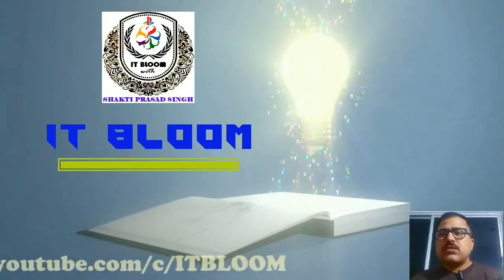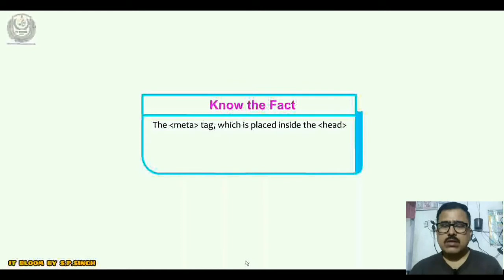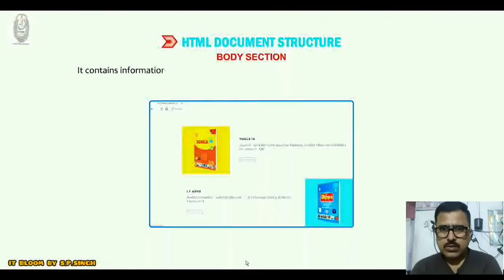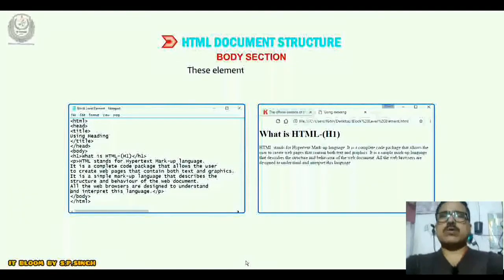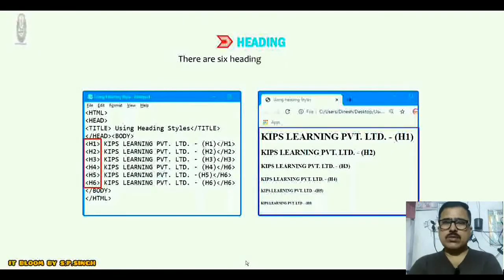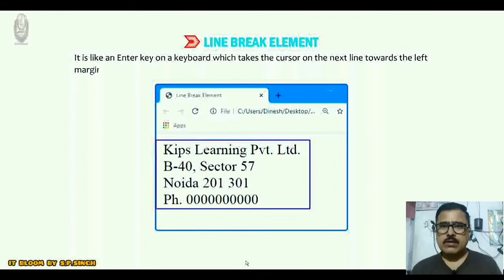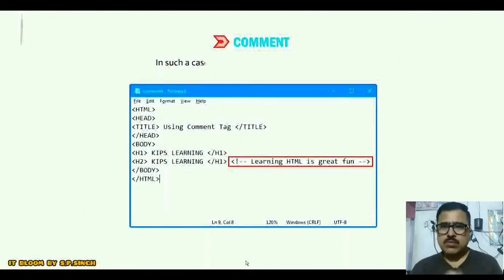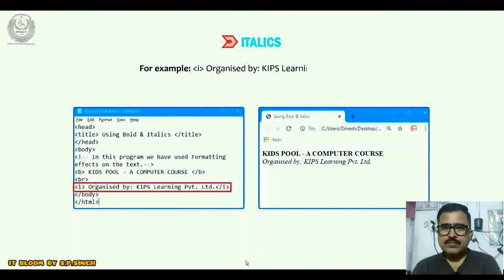Html 5 (Part-2) Rules for writing html codes, Structure, Head, Body, Tags P, Hn, Br, B, I & Comment